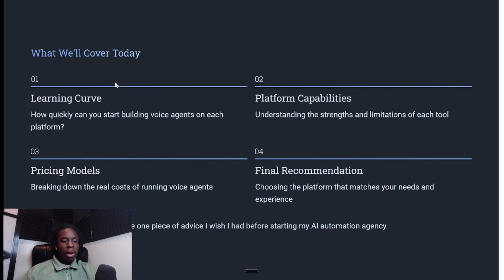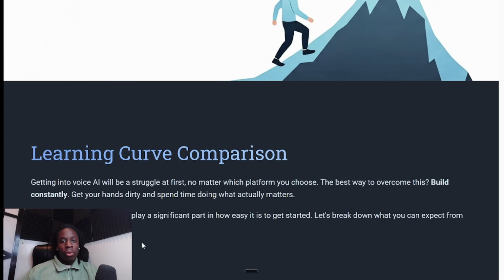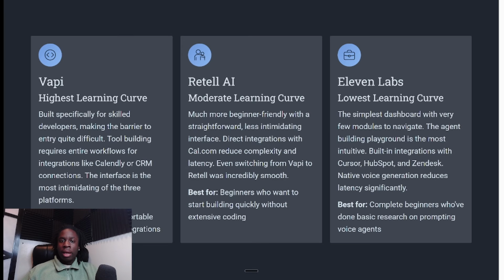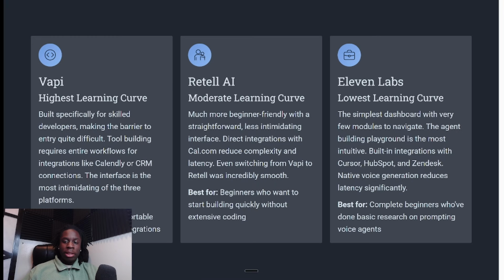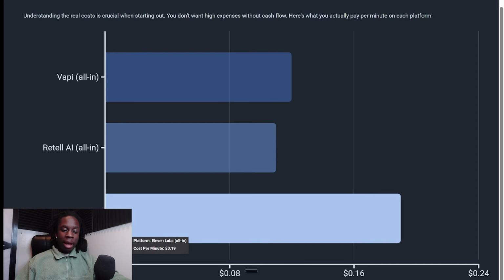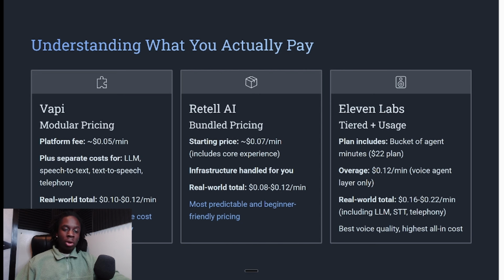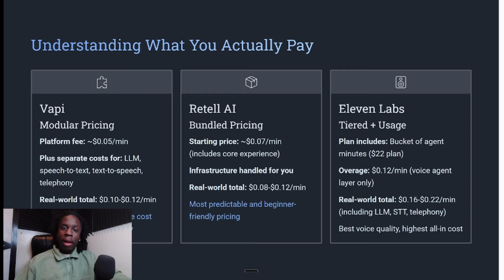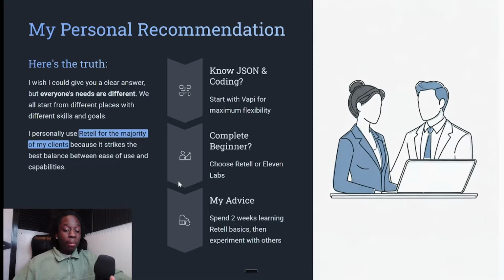The Best AI Voice Platform for Agencies in 2026? (Comparison)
0:00 Intro
0:31 Overview
1:51 Learning Curve
5:10 Pricing
8:03 Recomendation